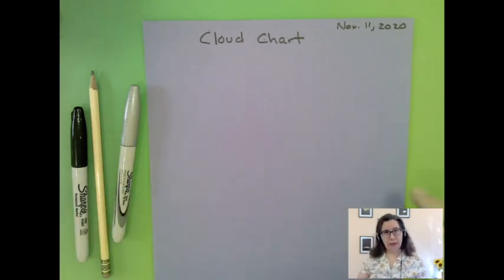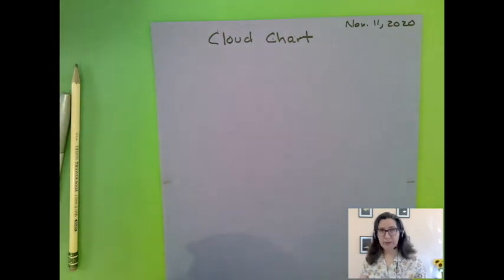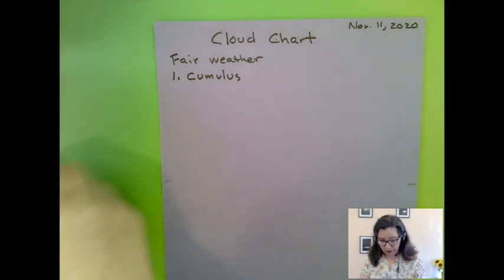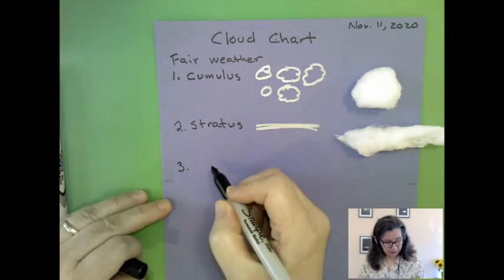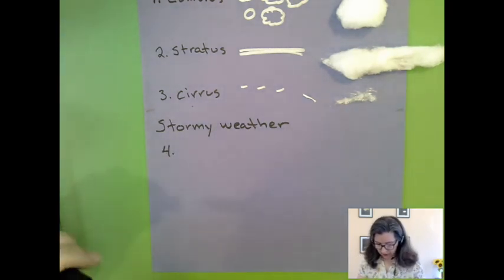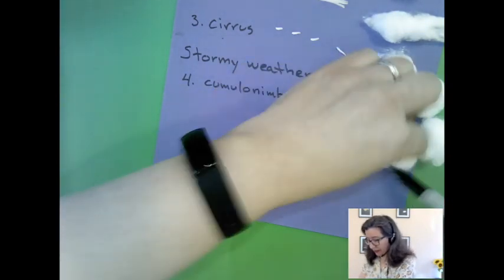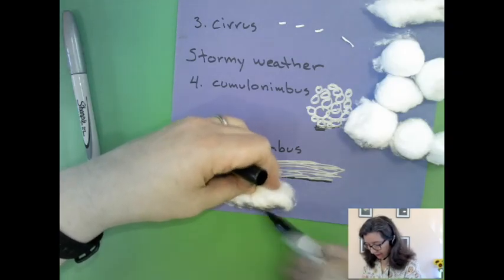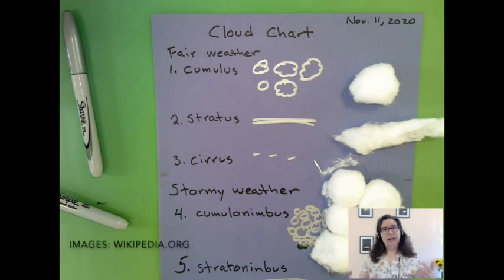Cloud Chart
This video is about Cloud Chart